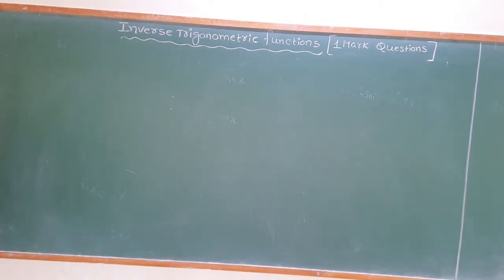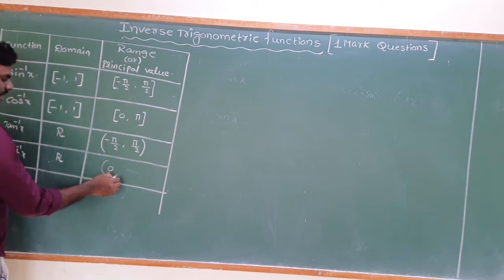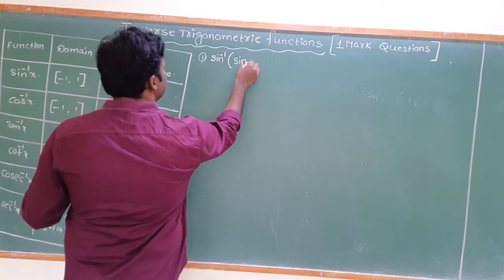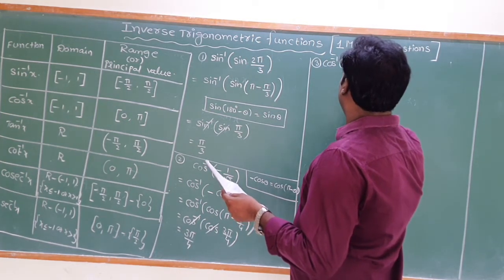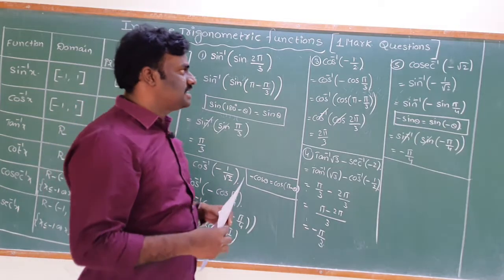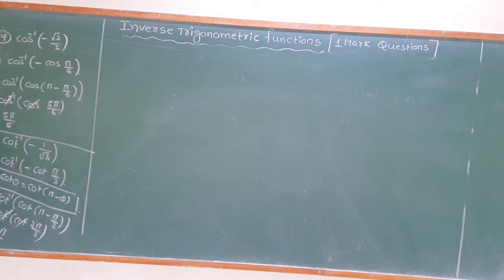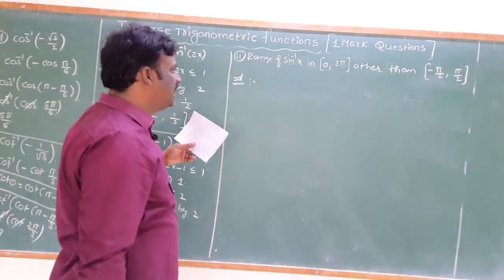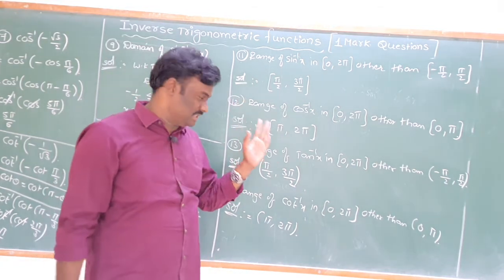INVERSE TRIGONOMETRIC FUNCTIONS (1 MARK)